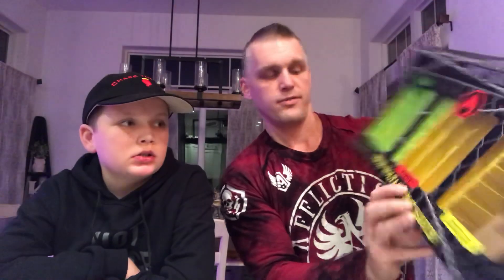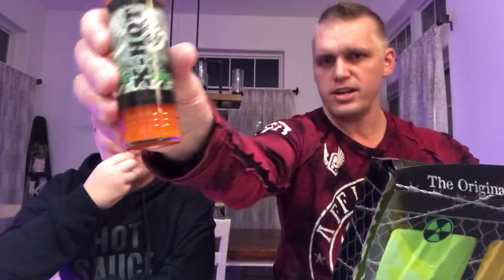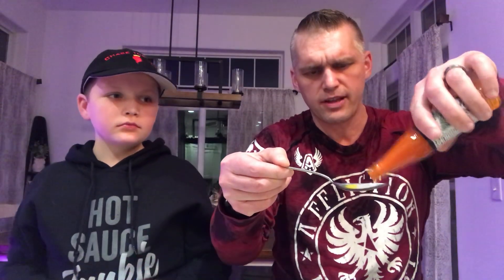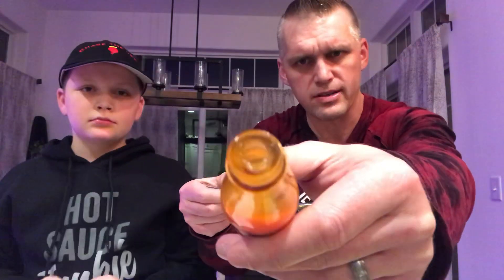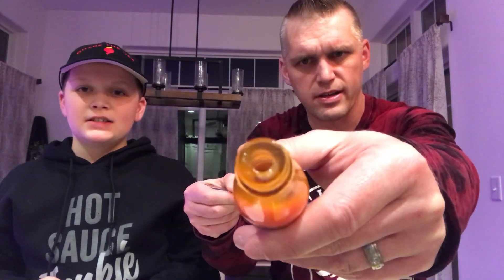11 yr old eating hot sauce | Danger Zone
Why am I tapping my spoon on his head? What did Brendon The Lil Chili Head do now? He's happy but Im sure not!

JACKSON,WI
53037